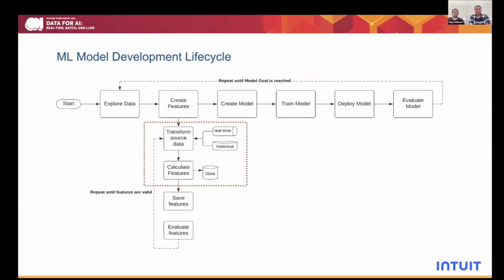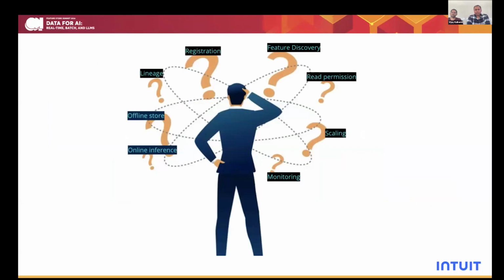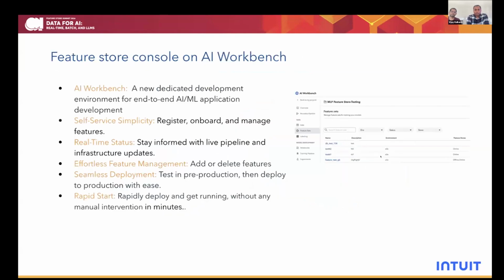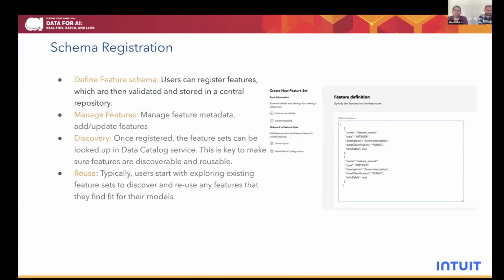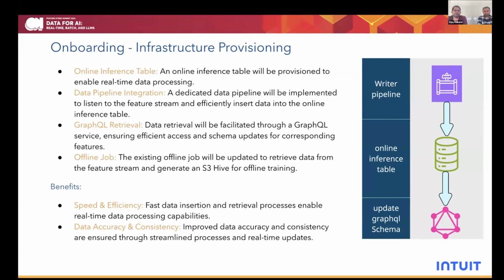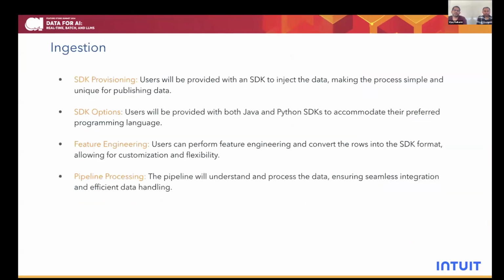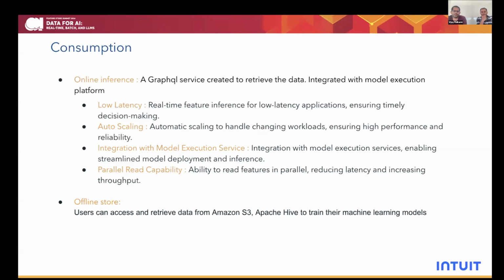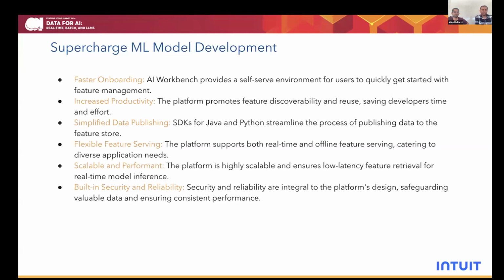Intuit - Supercharging Intuit Devs with Feature Store Service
DATA FOR AI: Real-Time, Batch, and LLMs

Discover Intuit's strategy for a millisecond-ready Feature Store, enabling developers to build faster, data-driven apps.